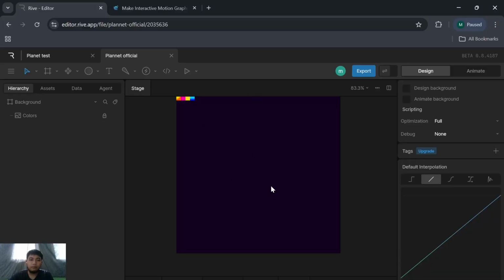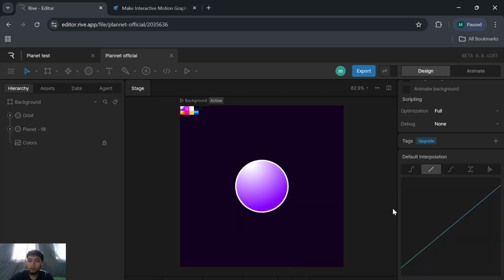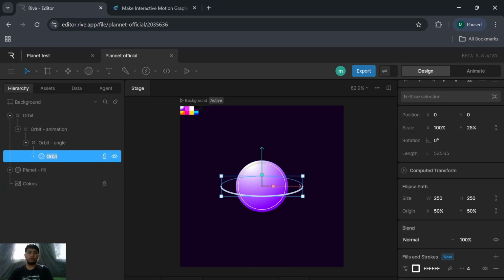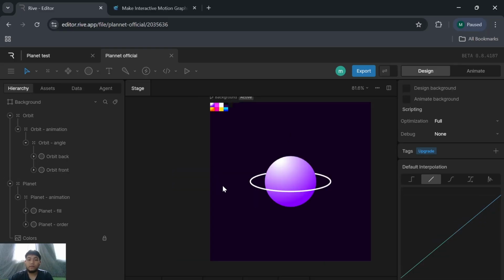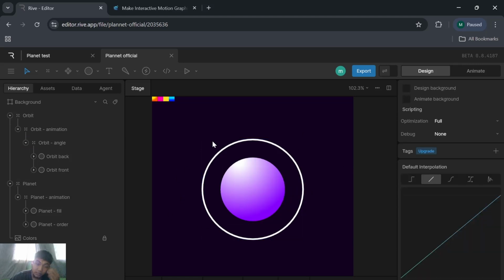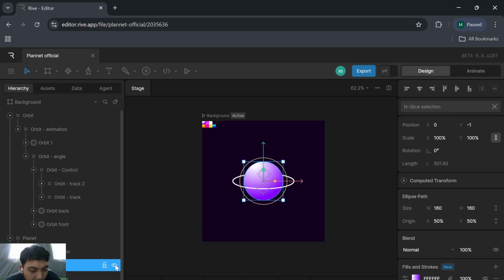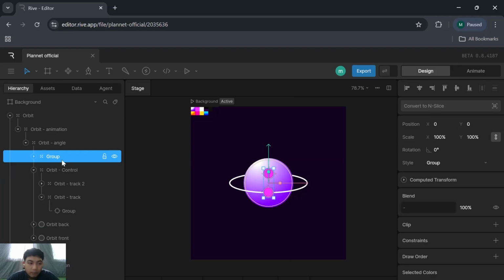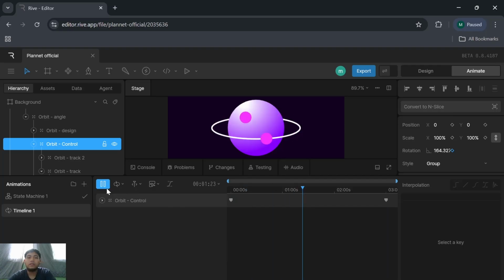Motion Graphic in Rive